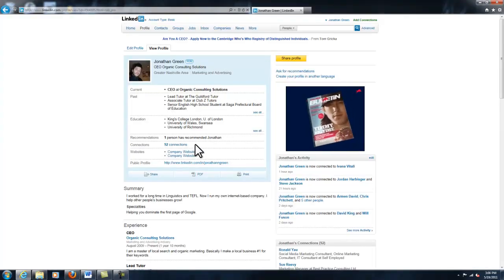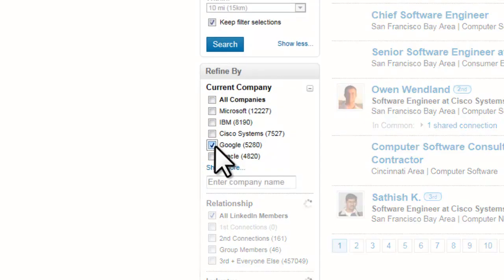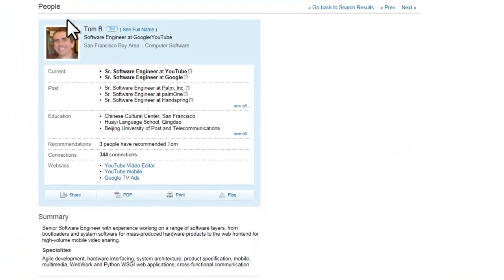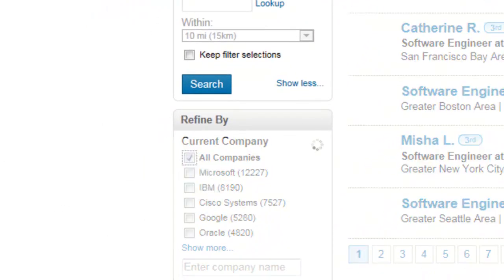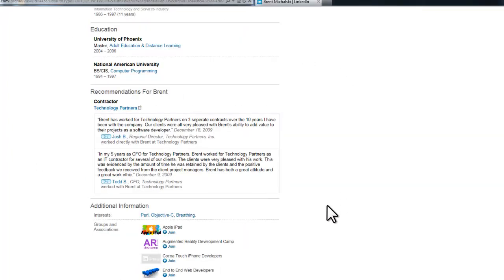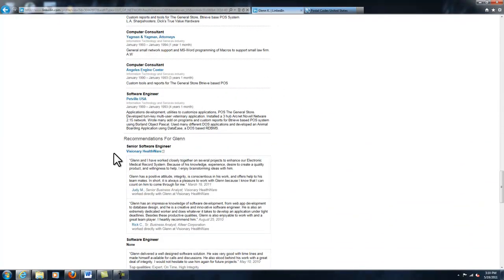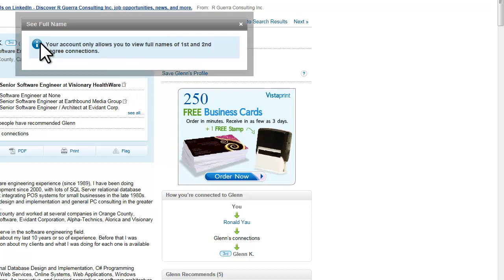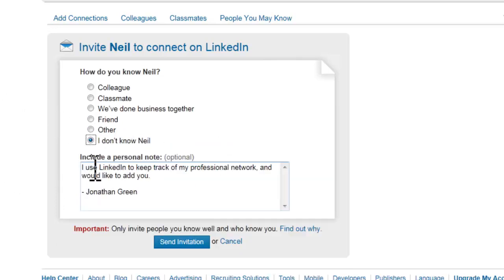CONNECTING WITHIN LINKEDIN.